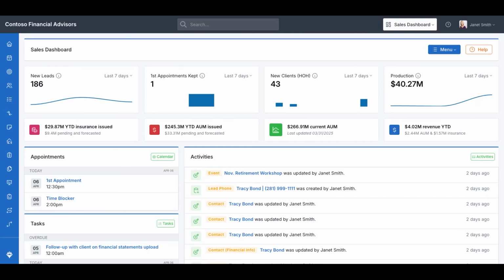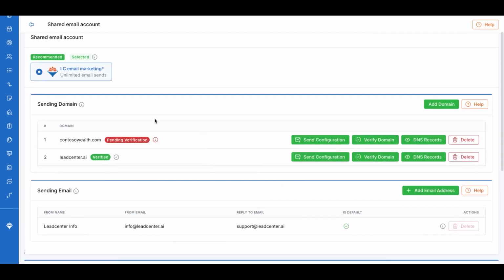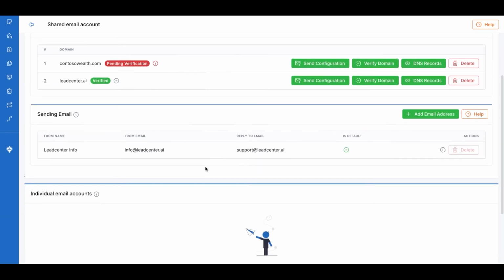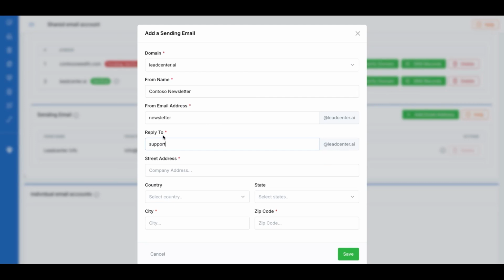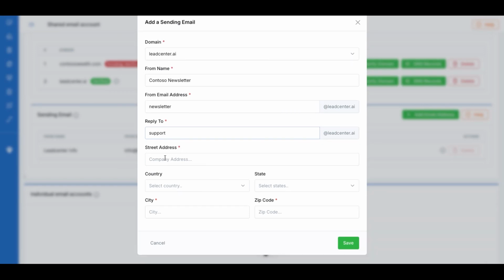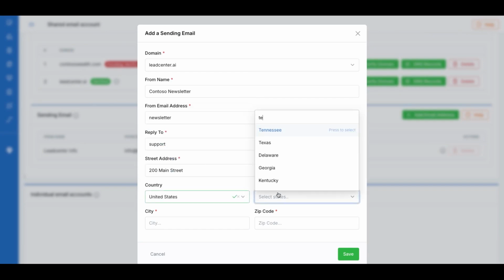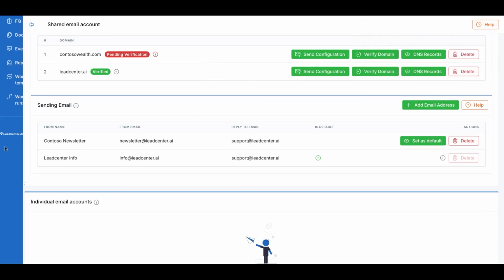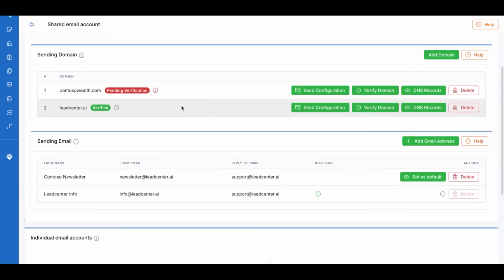Financial Advisor: How to Configure Sending Email Account for Shared Email in LeadCenter.Ai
In this quick tutorial, learn how to properly set up your sending email account for a shared email in LeadCenter.AI, ensuring all outgoing messages are professional, compliant, and visible to your team.

Perfect for financial advisors and RIAs managing client communication as a team, this setup helps maintain consistency, improves collaboration, and simplifies email follow-ups.